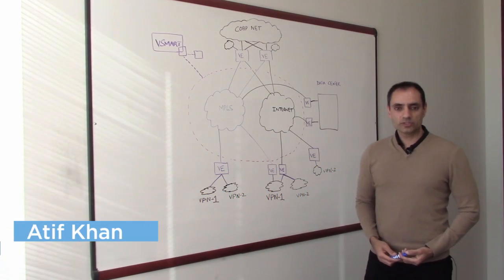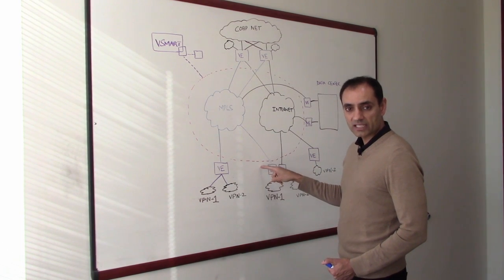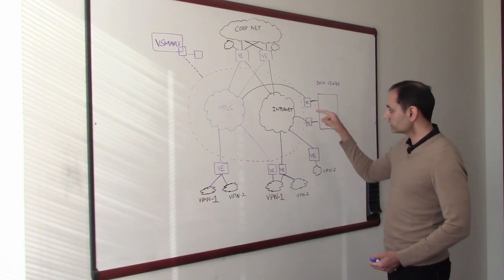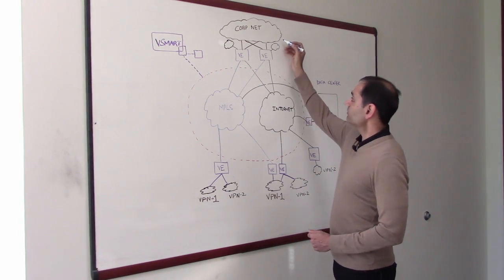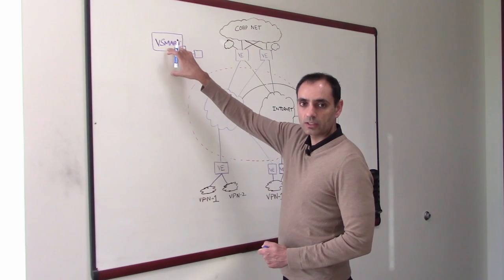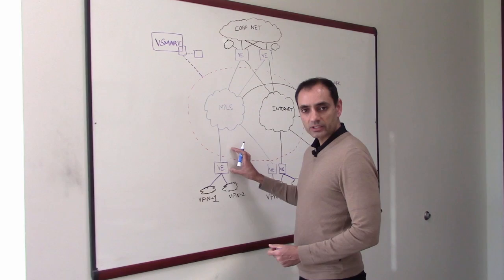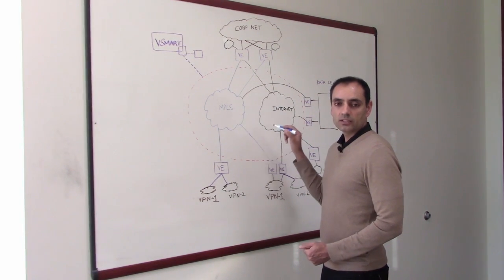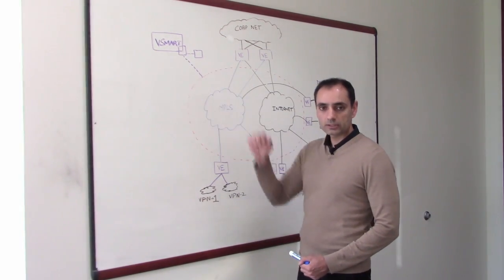Routing in Overlay WAN (SDN WAN Tutorials)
Hybrid WAN architectures enable enterprises to build a single transport-agnostic solution over any underlying link (MPLS, Broadband, and LTE). But in this diverse architecture, how is routing learned and propagated across the different sites and what factors must be considered while integrating it with current topologies. This tutorial addresses these questions.